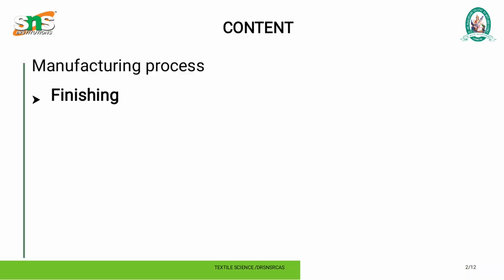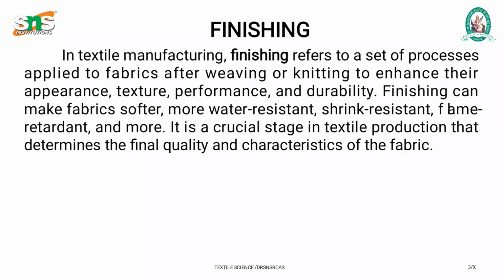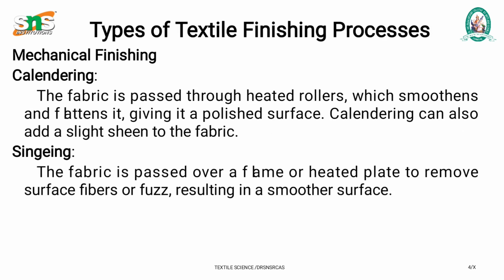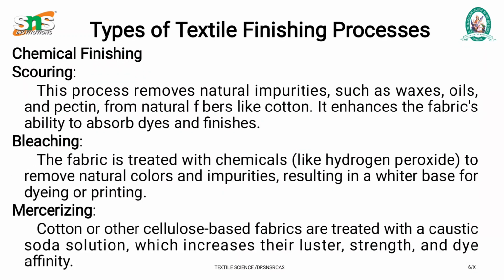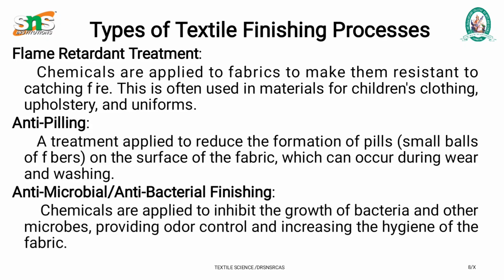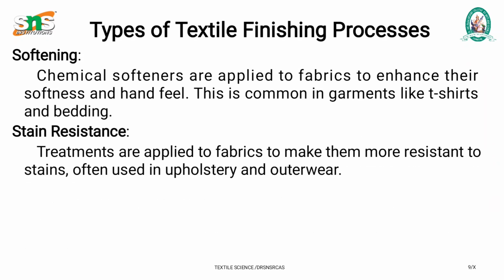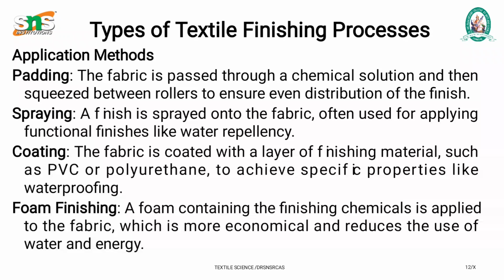R.HARI PRIYA,ASSISTANT PROFESSOR, CDF|LECTURE VIDEO- 2|SNSINSTITUTION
This video is about Textile science manufacturing process of fibers.